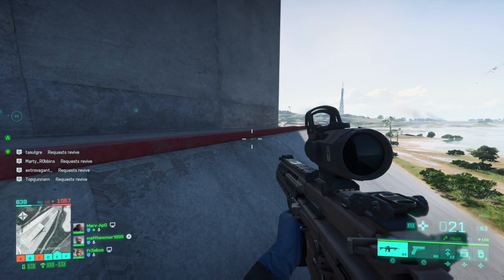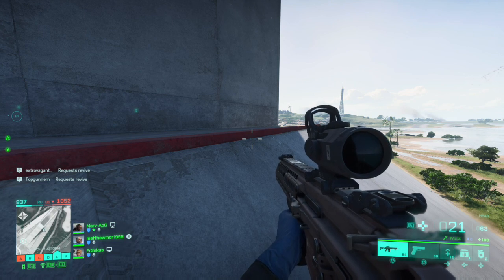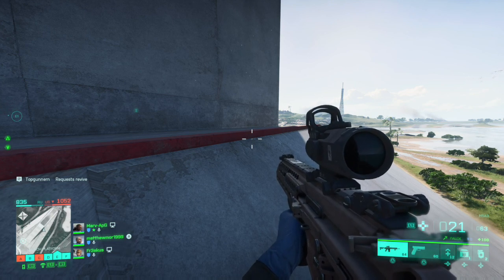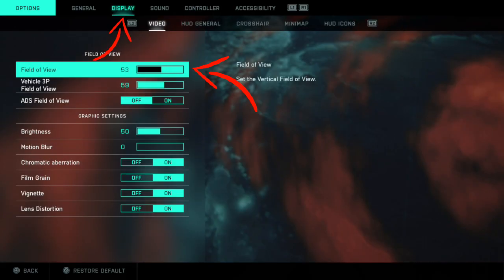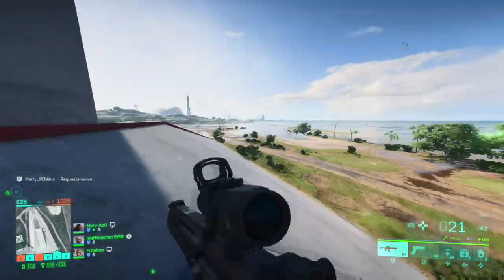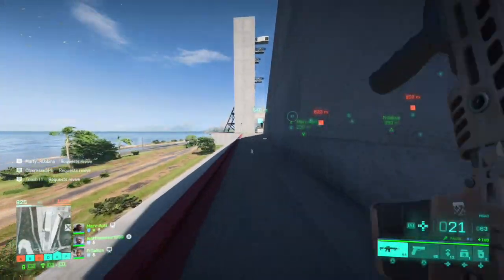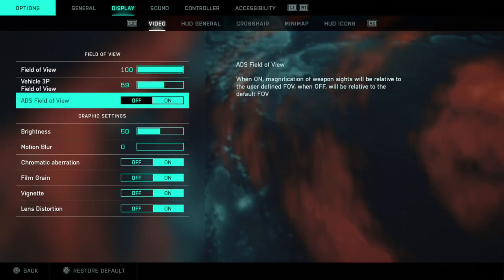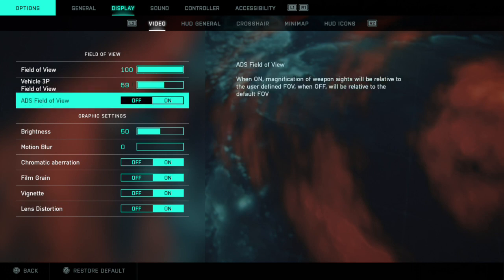Battlefield 2042 - How To Change Field Of View On Console (BF2024 Changing Field Of View On Console)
This is a Battlefield 2042 tips video on how to change your field of view on console.

0:00 - Intro & Explaining
0:15 - Changing the field of view